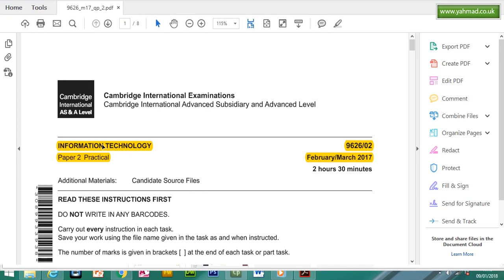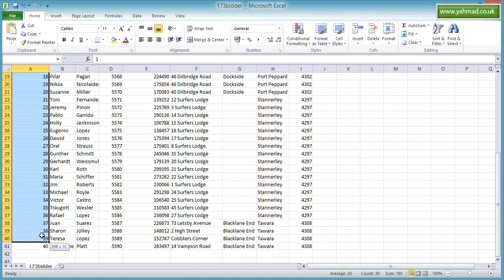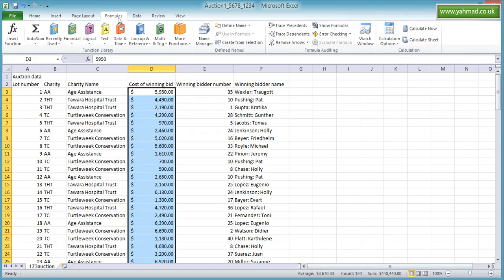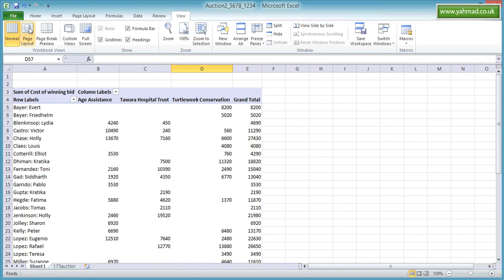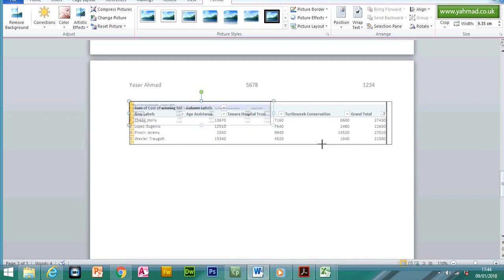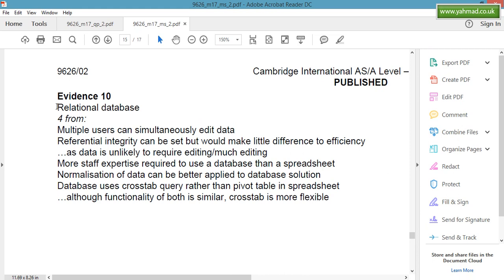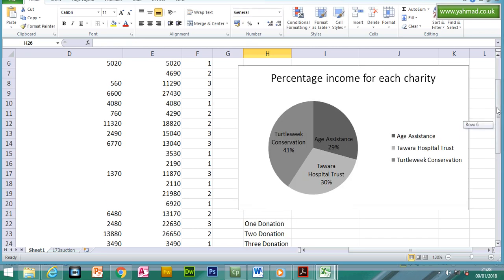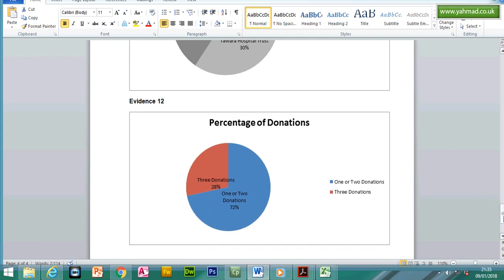Information Technology 9626 Spreadsheets Feb March 2017